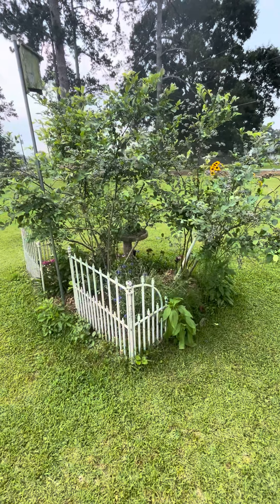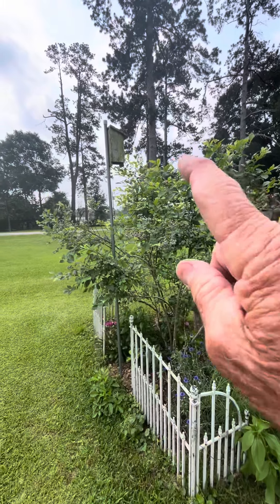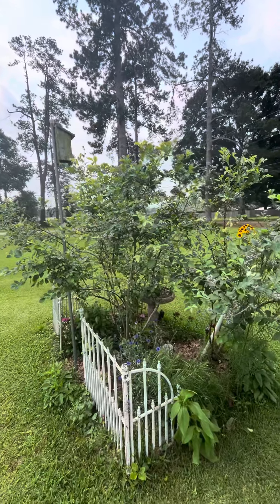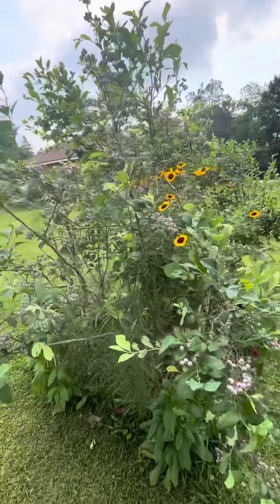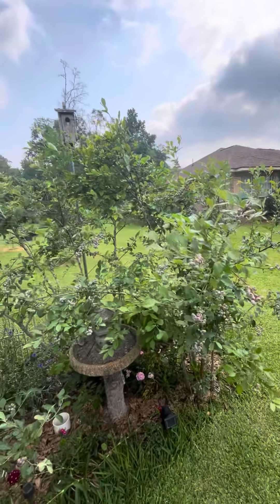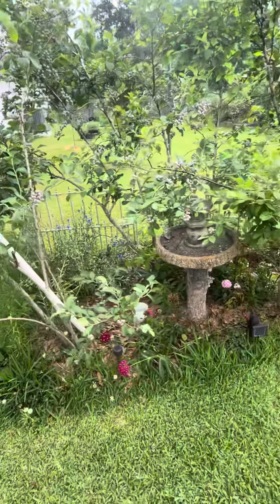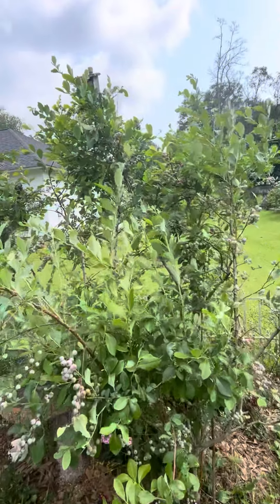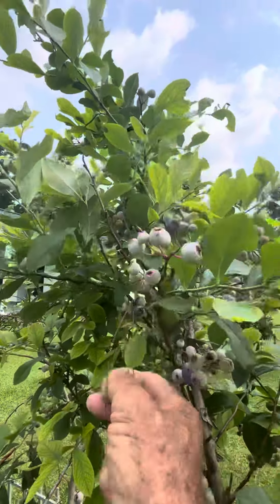Blueberries, BlueBirds & Pretty SPRING Flowers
Blueberries do not have a lot of pest. But I like the bluebirds by my blueberries. They
run all through the bushes & eat all the little bugs and insects. It’s a win-win. The flowers is just an added bonus that I enjoy looking at. Bluebirds Blueberries flowers Insects Bugs Gardening shortvideo ￼￼￼